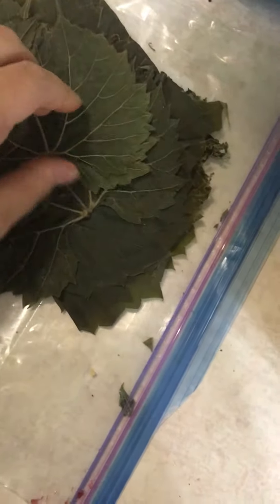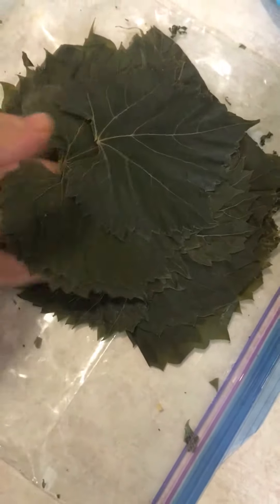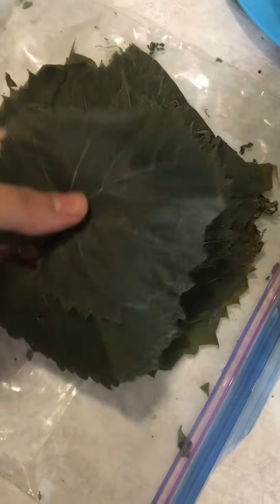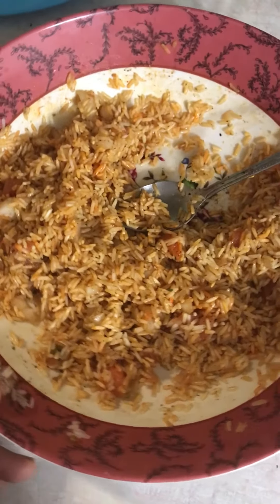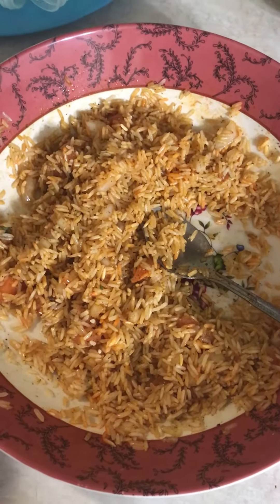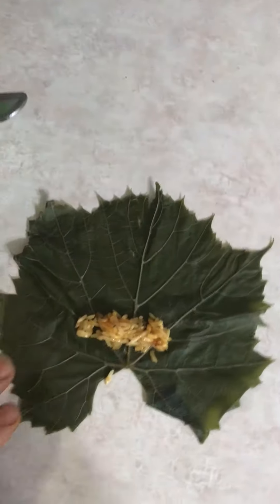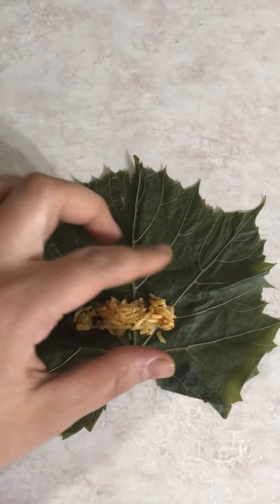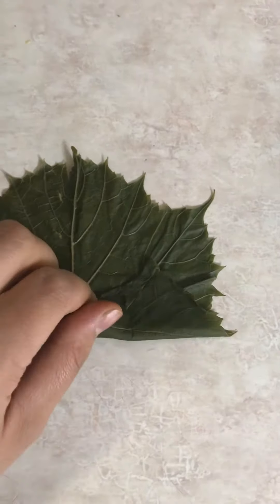How to prepare grape leaves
Rice seasoning
Optional
Jasmine rice
Salt
pepper
Adobo
Arabic spices
Chopped onion
chopped tomatoes
Minced garlic
Paprika
Sazune
Dried mint
Olive oil
All these are optional to your preference you can add as well ground beef.

Cooking time depends on grape leaves needs 35 to 40 minutes if it’s fresh and if it’s in jars it might need an  1:30 to 2 hours.
add water to cover the grape leaves tomato paste is also optional.
You have any questions please ask